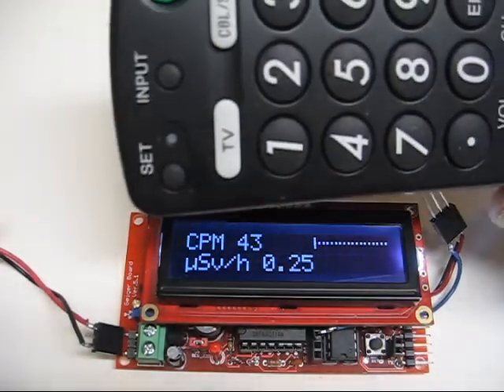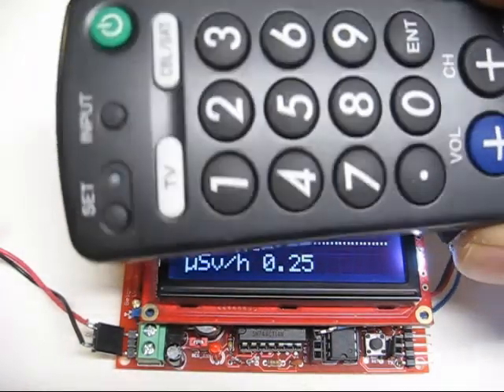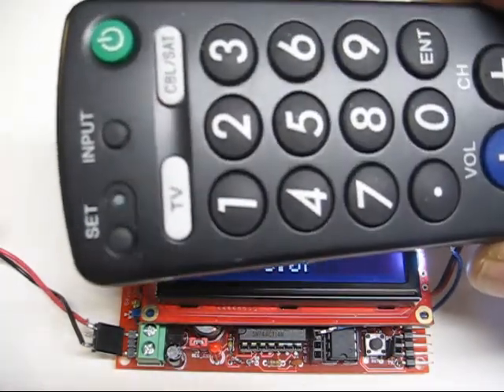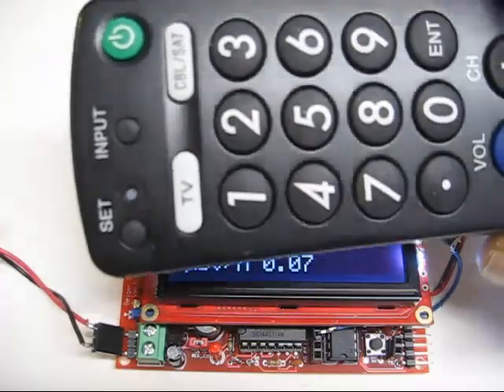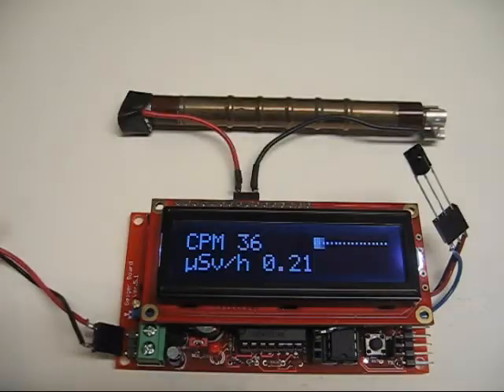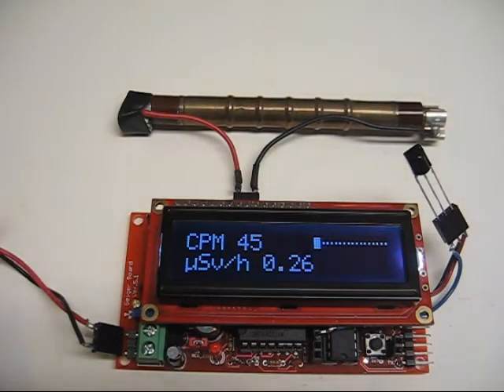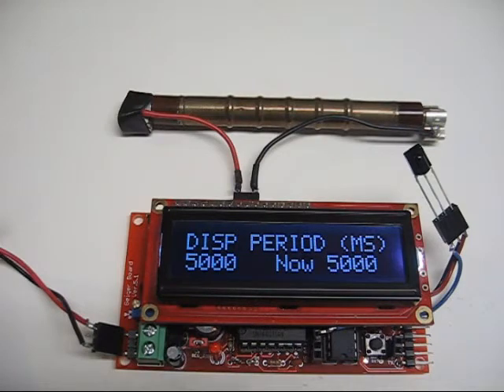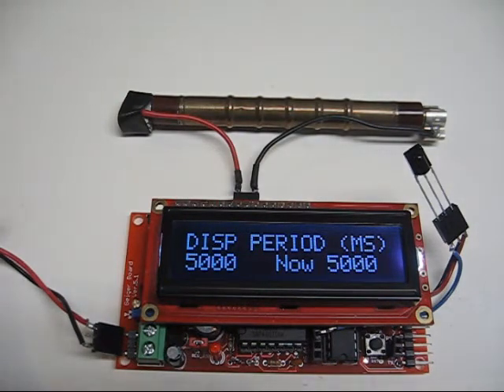Geiger Kit - Setup Menu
The setup menu is controlled by a TV remote. It allows you to change operational parameters of the DIY Geiger Kit. More info on the Software Features page: